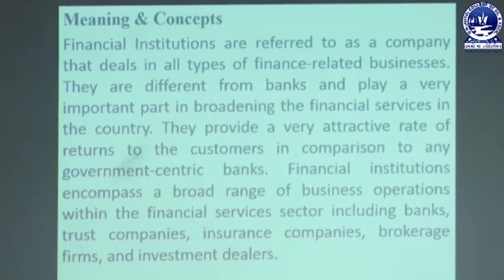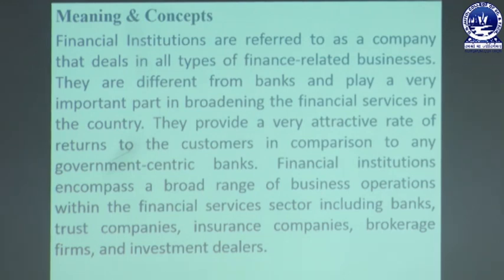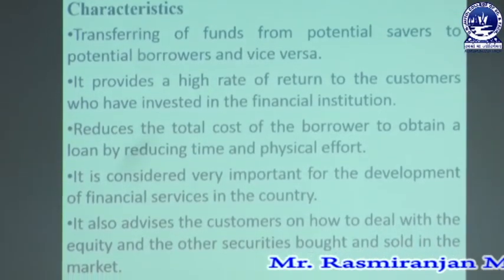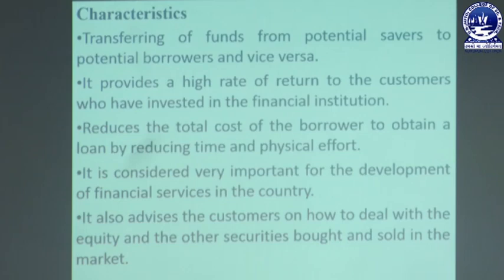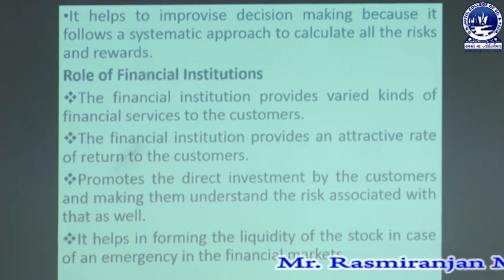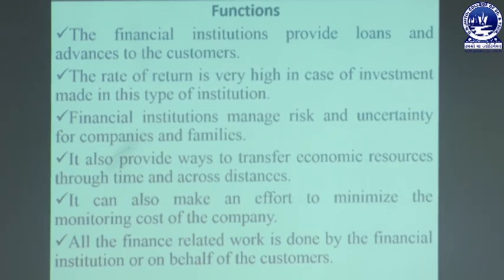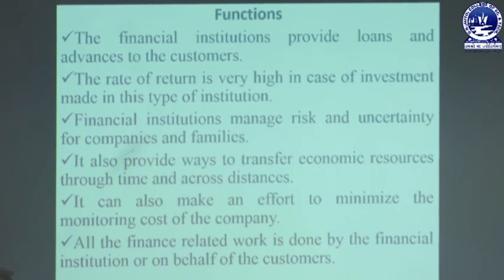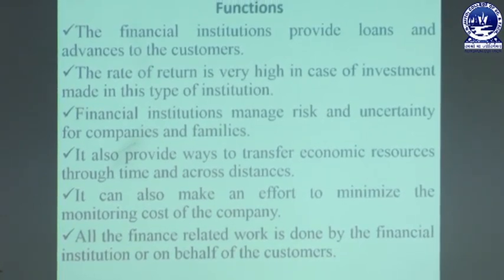Financial Institution-Concepts, Characteristics & Functions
This video describes Financial Institution-Concepts, Characteristics & Functions. This video is made by Mr.Rasmi Ranjan Mishra, Department of BBA.